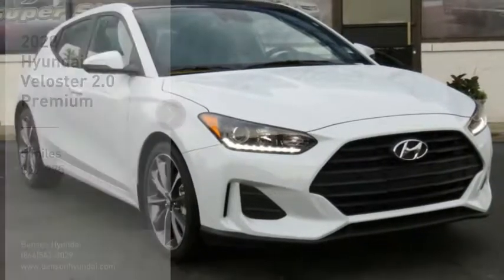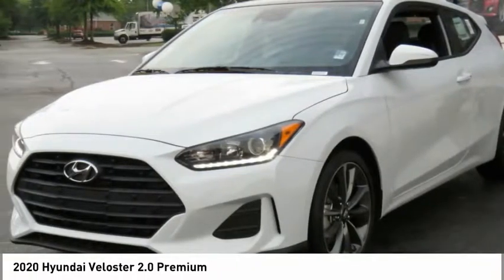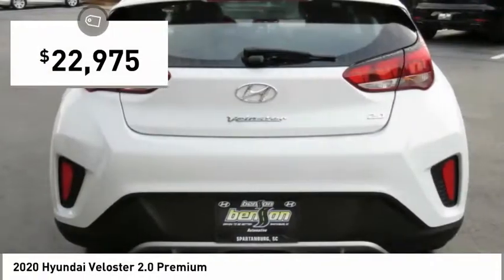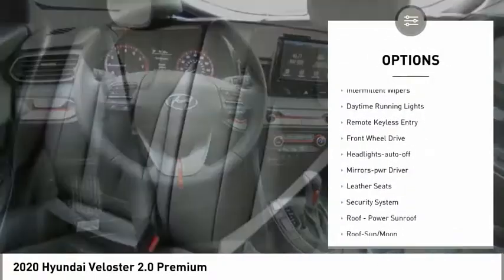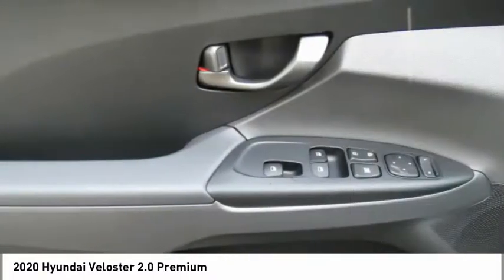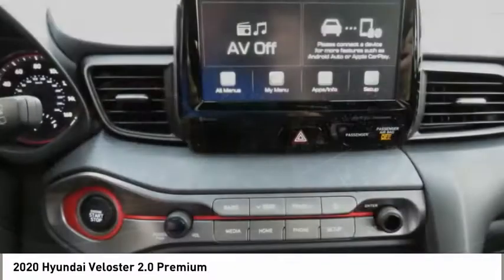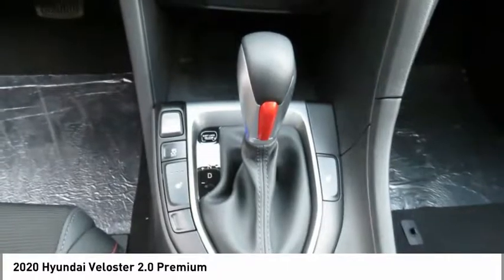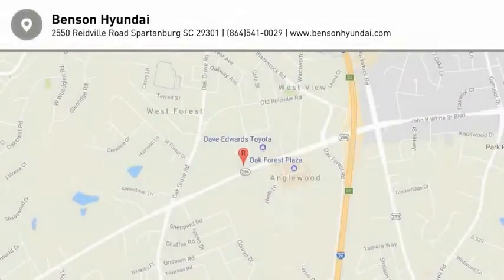2020 Hyundai Veloster Spartanburg SC H200034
2020 Hyundai Veloster 2.0 Premium

Benson Hyundai
2550 Reidville Road

We don't hide behind disclaimers, we believe in 100% transparency at Benson Hyundai. Most dealers offer several discounts that no one is eligible for. (Uber Employee, Military Personnel) At Benson Hyundai we list them out for you. White 2020 Hyundai Veloster 2.0 Premium FWD Automatic 2.0L 4-Cylinder 27/34 City/Highway MPGbrbr27/34 City/Highway MPG